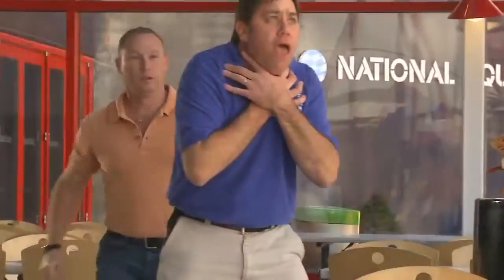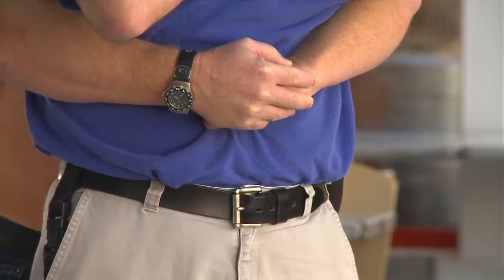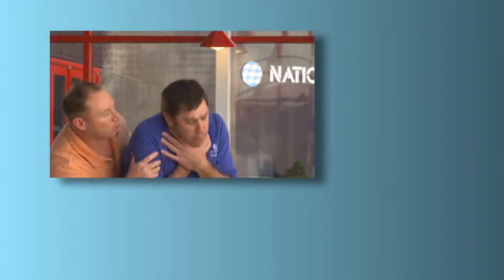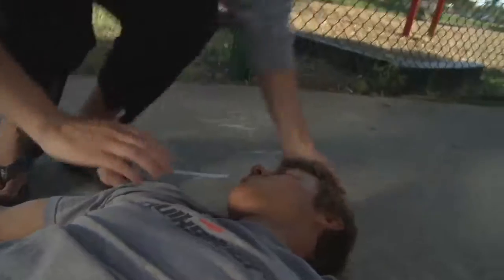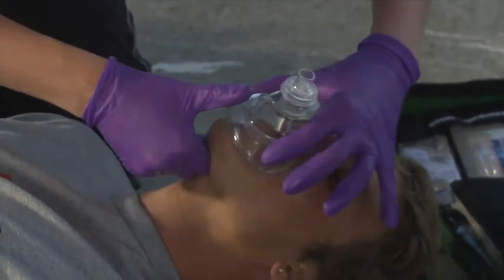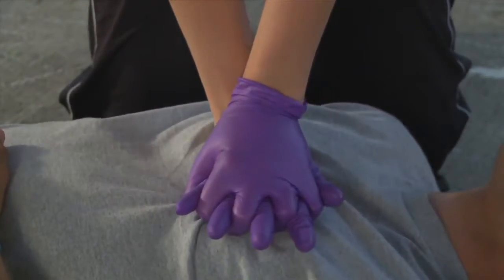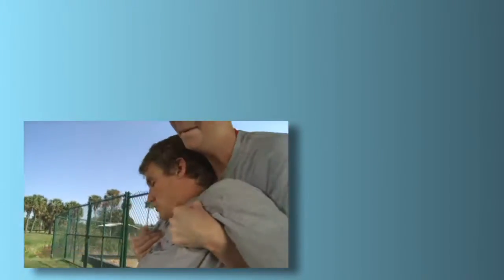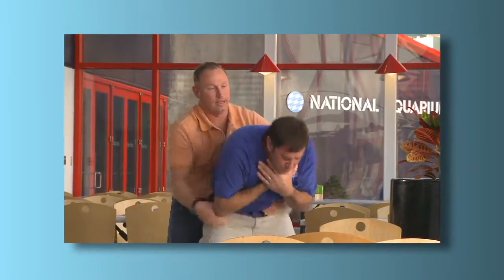CPRH Ch9 0 Foreign Body Airway Obstruction FBAO